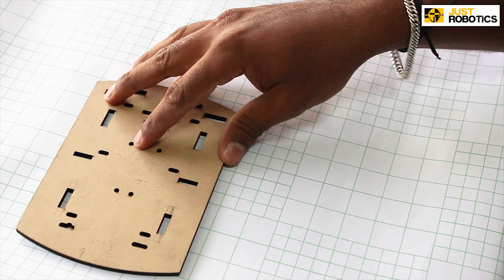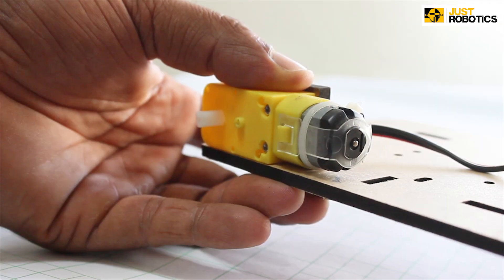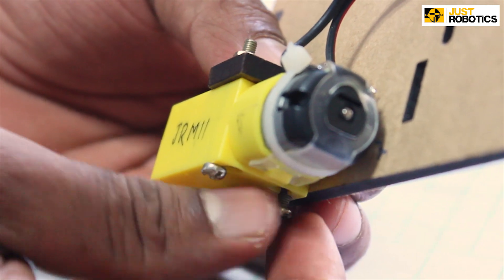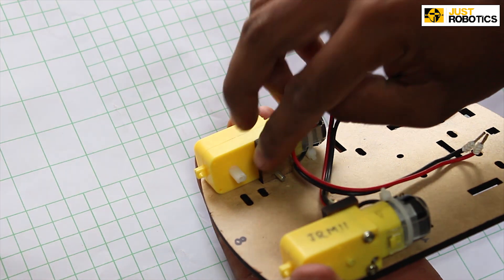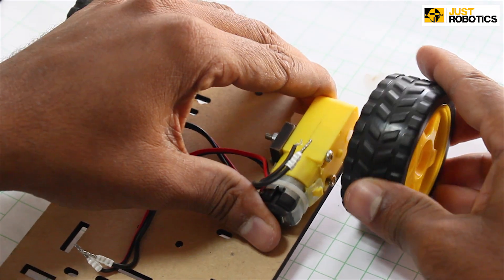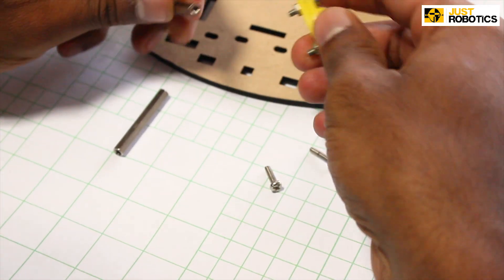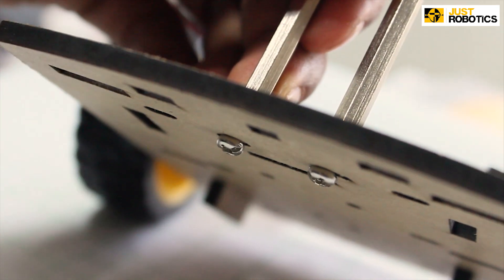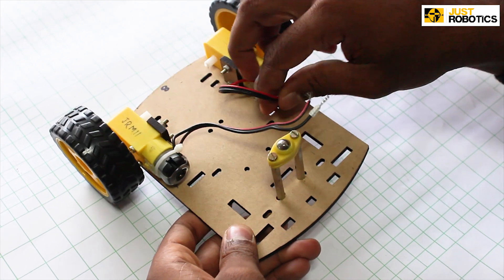Robot Base Chassis Assembly Video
We know you've always wondered how to get started with Robotics! Your wait ends here. Our series of videos will get you started with Robotics, from basic ones to advanced robots, from manual controlled ones to fully autonomous robots. Every week we will come up with steps to be followed to build your own robots. Here's a video that will help you assemble our base robot. You'll need a base chassis, 2 T clamps, 2 BO motors, 1 castor ball, 2 spacers, nuts and bolts. Go ahead and get started!